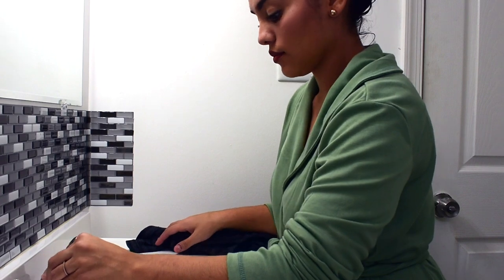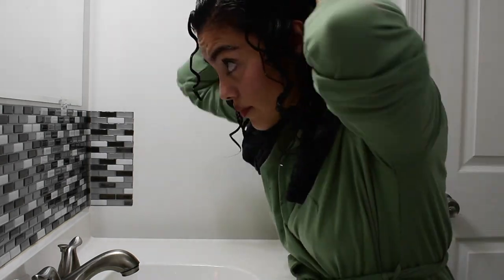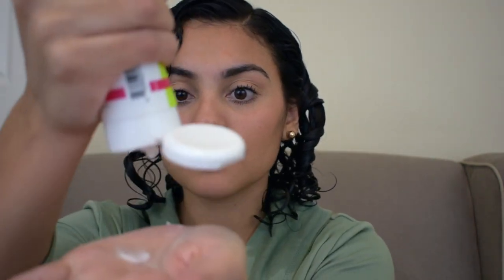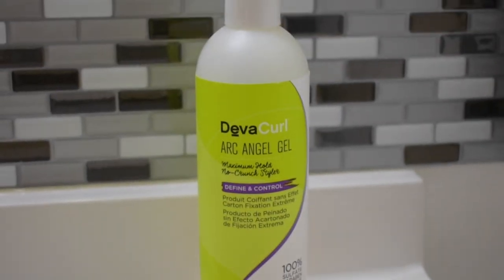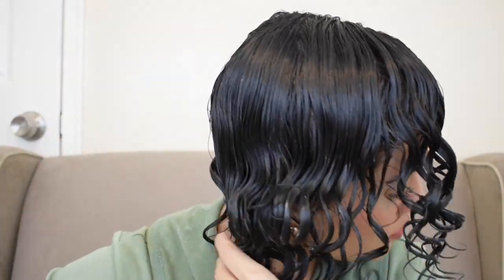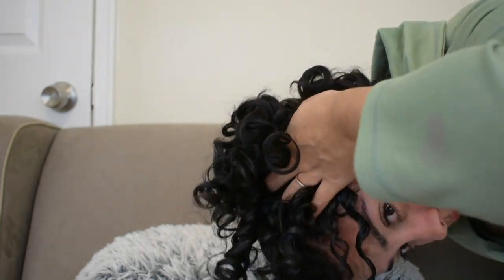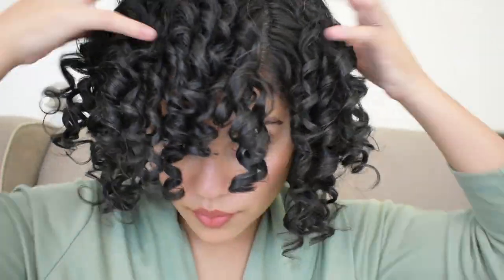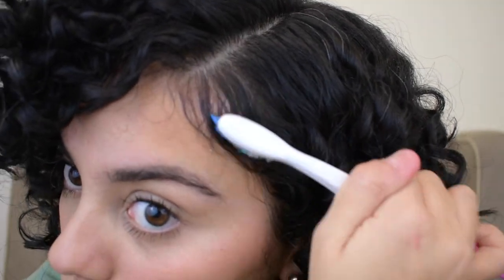DevaCurl Routine! Styling Curly Hair! Step By Step! 3B Hair!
FOLLOW ON INSTAGRAM: @Lolaaura

Products Used

DevaCurl B'Leave-In

DevaCurl Wave Maker

DevaCurl Arc Angel Gel

DevaCurl DevaFuser

Denman Brush